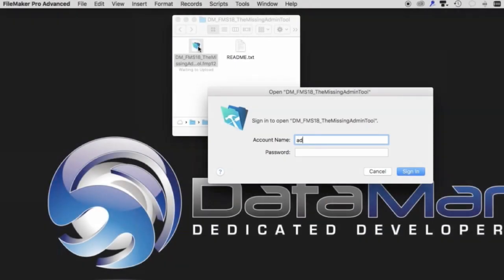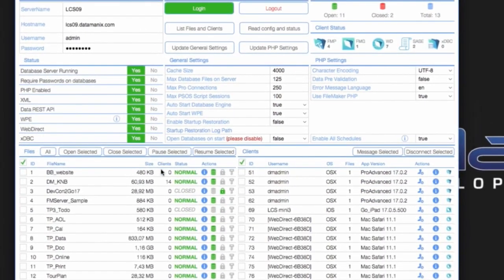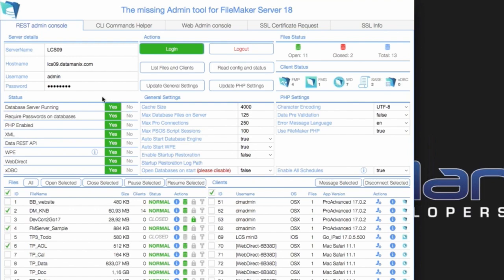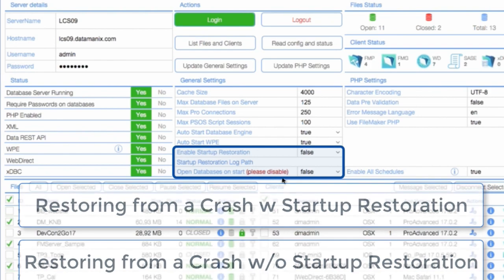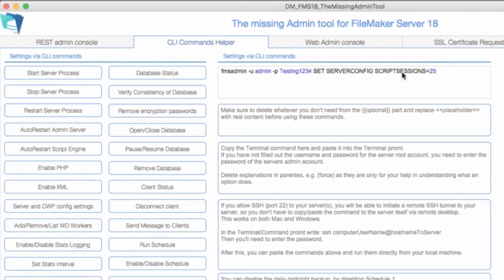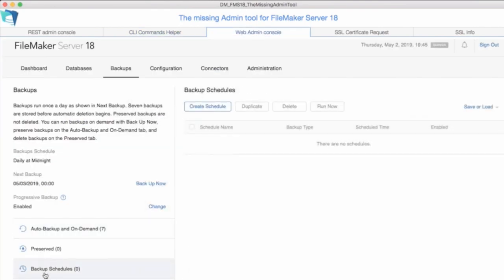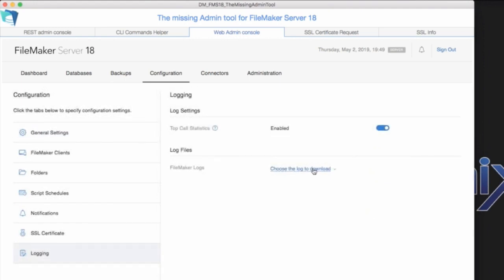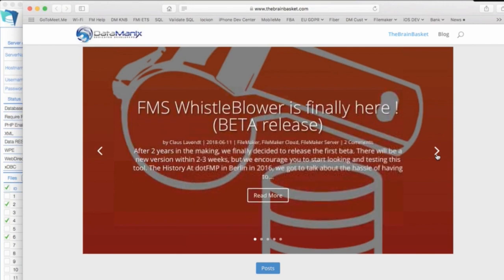Claus Lavendt Missing Admin Tool-FileMaker 18 News-FileMaker Server-FileMaker Video Training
Everyone Richard Carlton here I'm here today with Claus. Hi Claus,Hey Richard, tell us about your company and what do you do, so we are a traditional FileMaker consulting company we do most custom developments for a range of clients so that's basically what we are doing, we are located in Denmark and have a team in Denmark and work with the team in Spain as well.
 Now for those of you who have not met Claus he always attends the FileMaker developer conference, he is an outstanding contributor to the FileMaker community and he has made a number of tools that make our lives easier and today he's going to be showing us a server administration tool which basically helps manage your FileMaker server because FileMaker server can be kind of a challenge sometimes to manage so why don't you show us your tool and walk us through this.